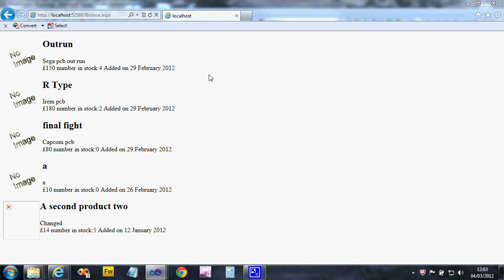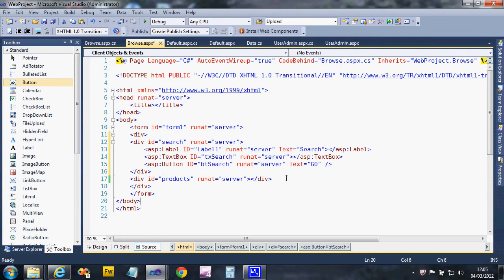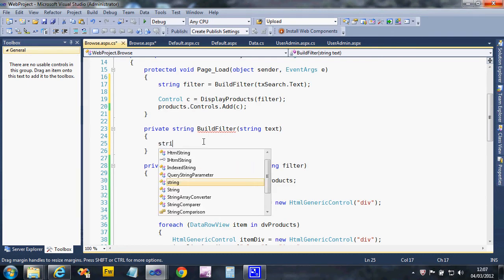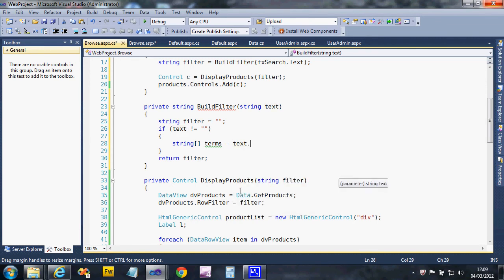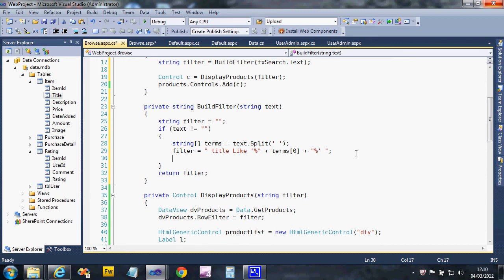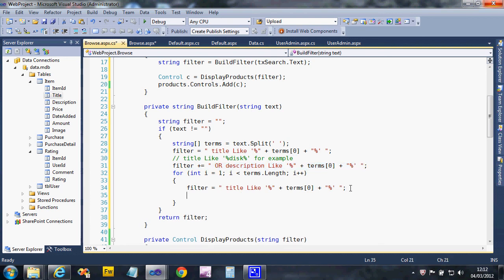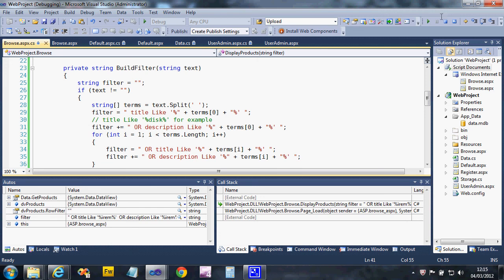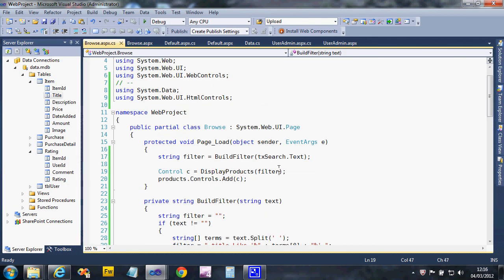Browsing products: part two - searching by filtering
This video shows you how to refine the set of products displayed by provided a search facility that allows the user to search within the title field and the description field.